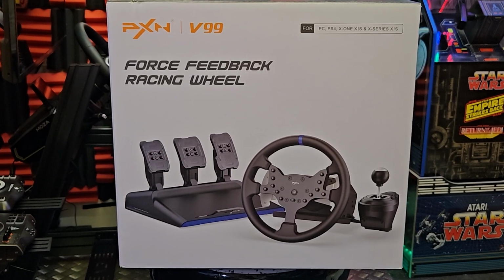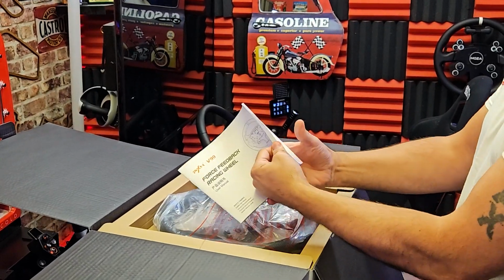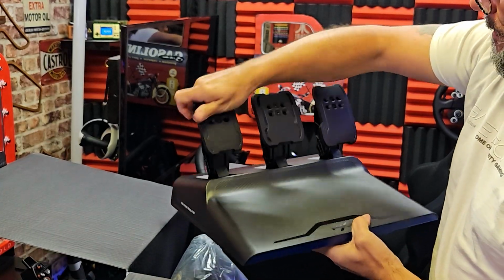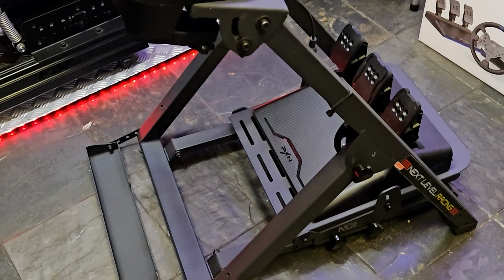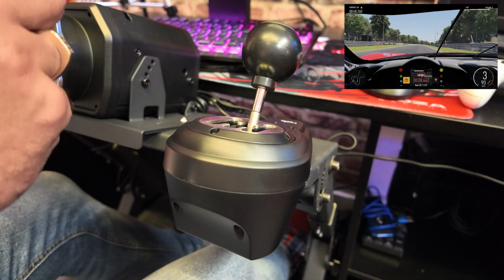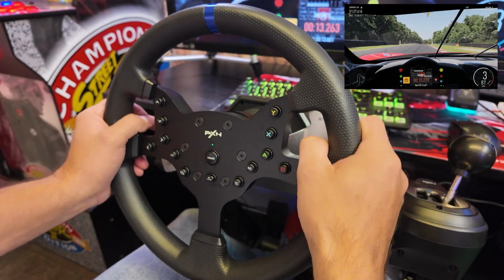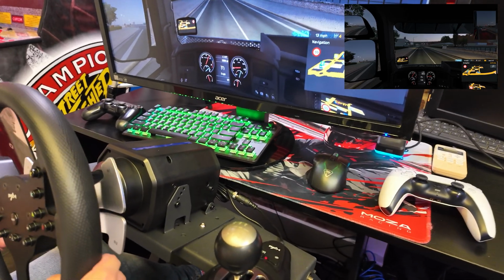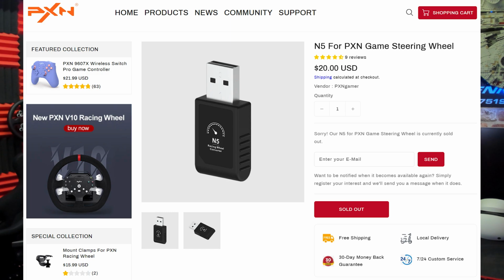Start Racing On A Budget With The Ultimate PXN V99 Wheel, Pedal and Shifter Package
Taking a look around the PXN V99 wheel, pedal and shifter bundle.